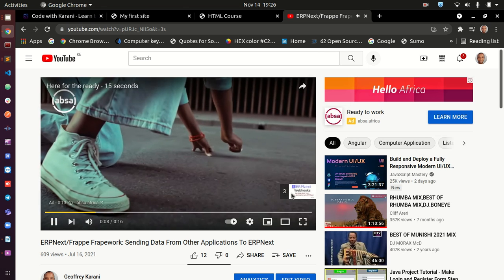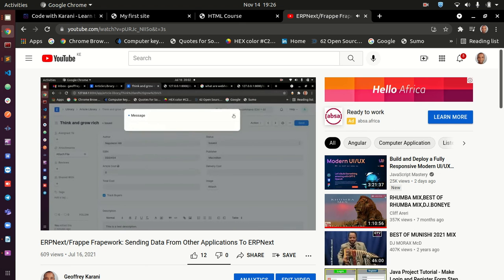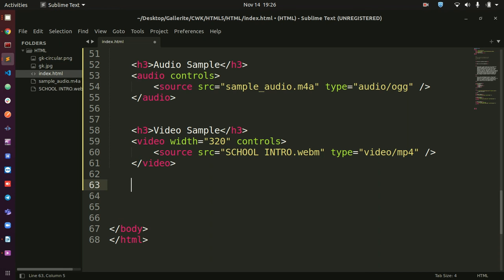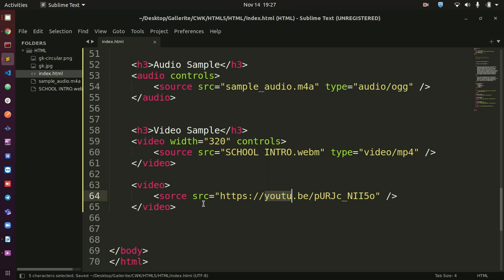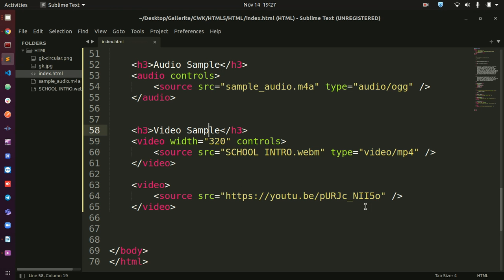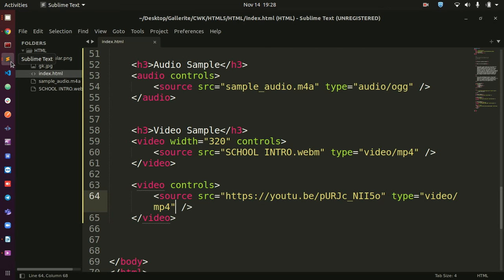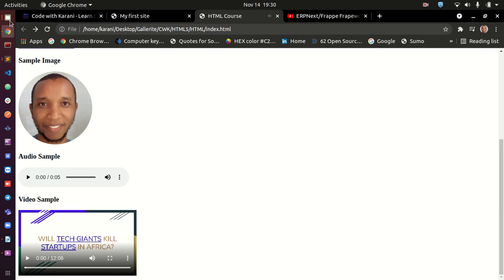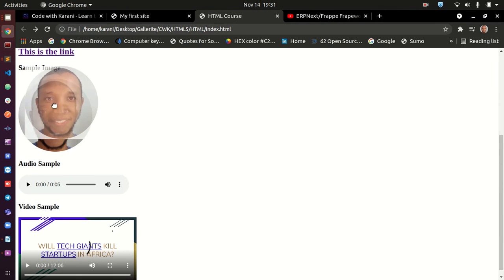Understanding HTML5 Video